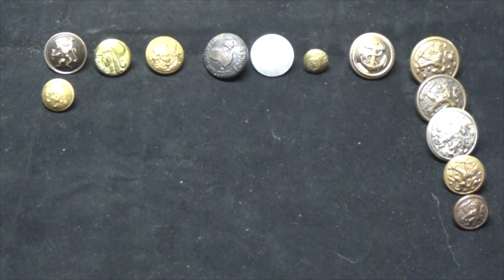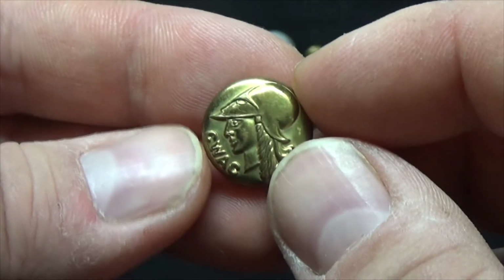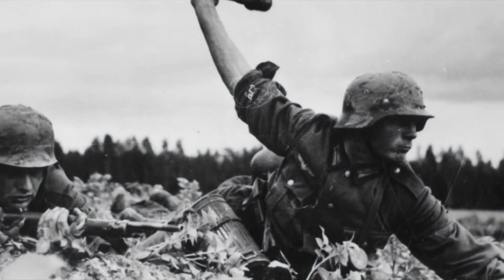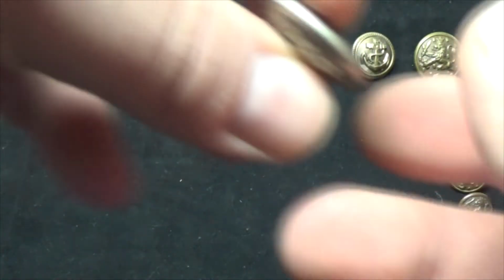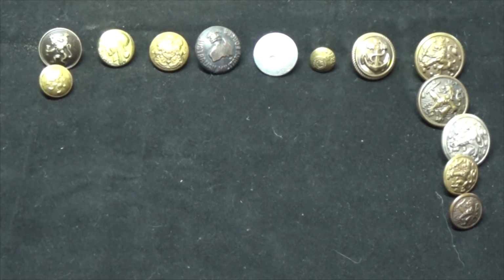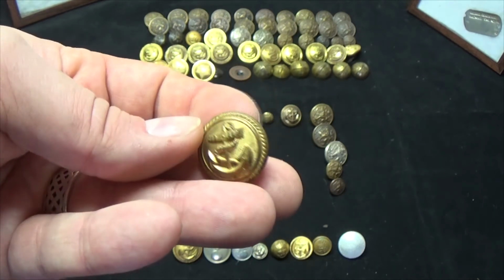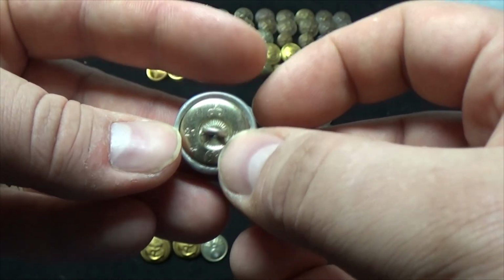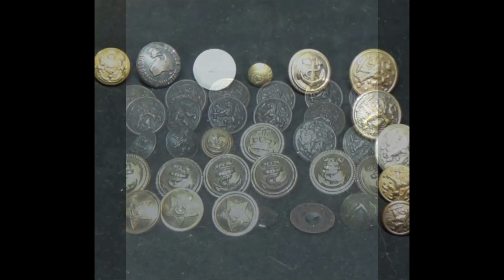2018 04 - WW2 loot review "buttons, buttons, buttons"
My second "WW2 loot review". I have been waiting to upload this for a while now and I finally could. Unfortunately I am a little bit sceptic about wether they are genuine or not, but that doens't mean it's a nice collection to show to you viewers. Where did they belong etc. I hope you enjoy, and the next video will be a metal detecting video again.